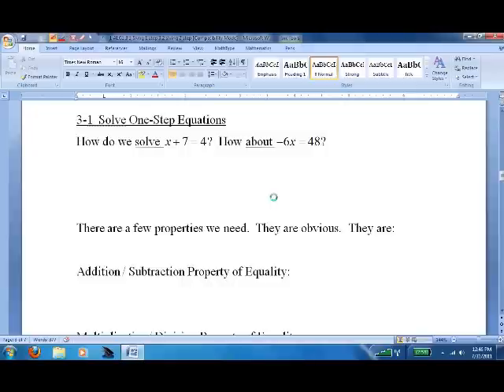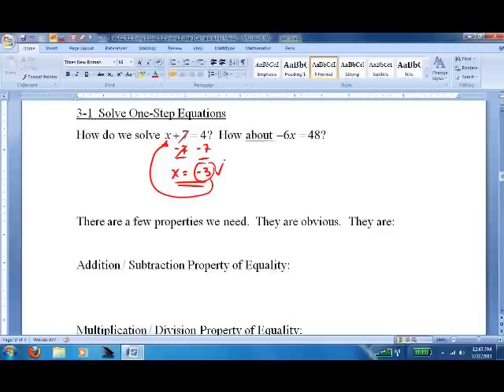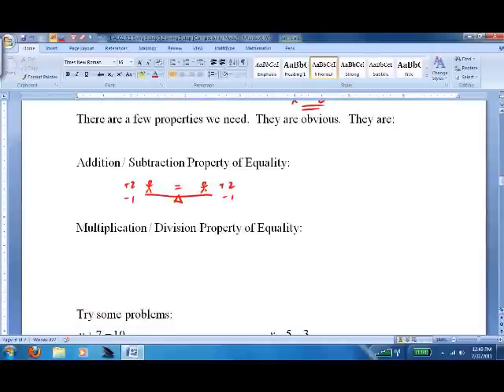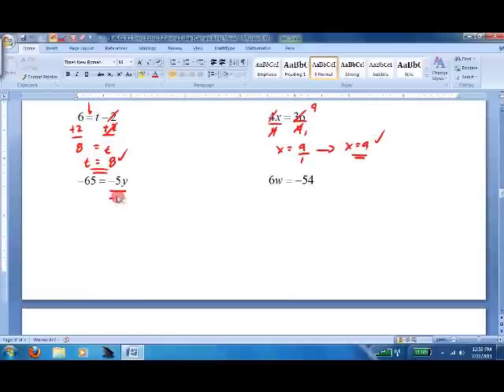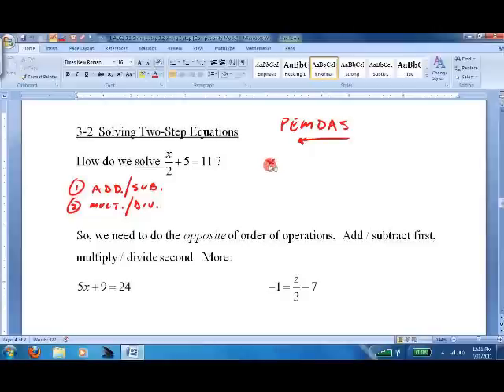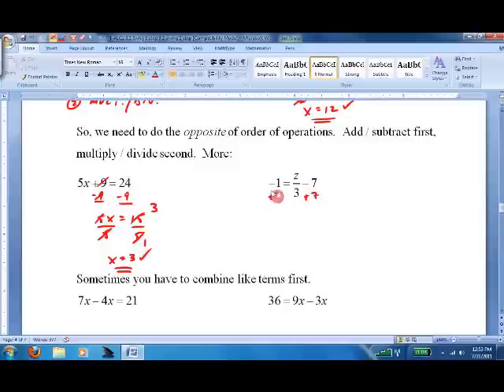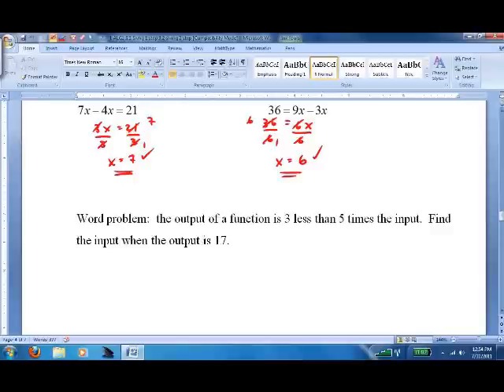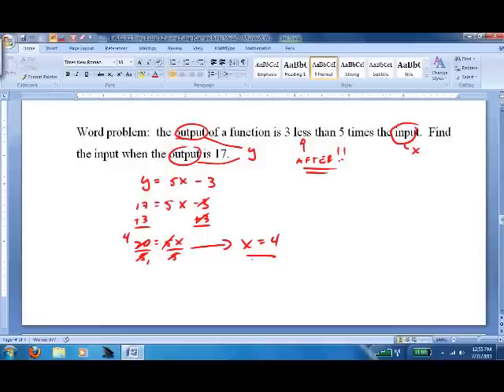3.1 Solving One-Step Equations 3.2 Solving Two-Step Equations.wmv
Math Lesson on solving one-step and two-step equations